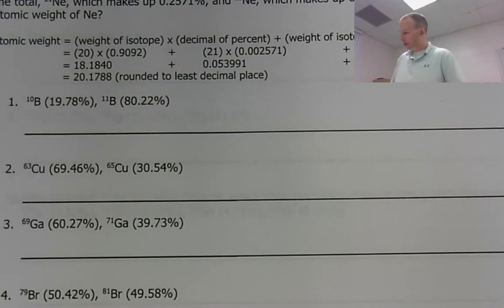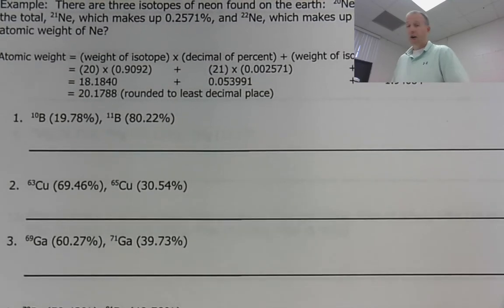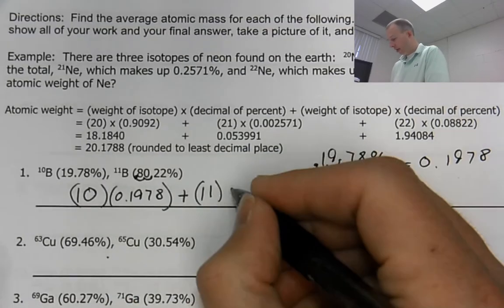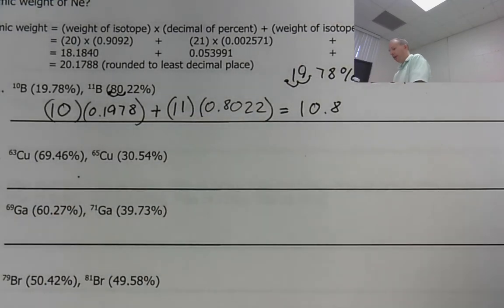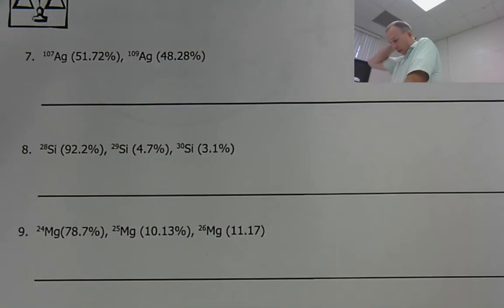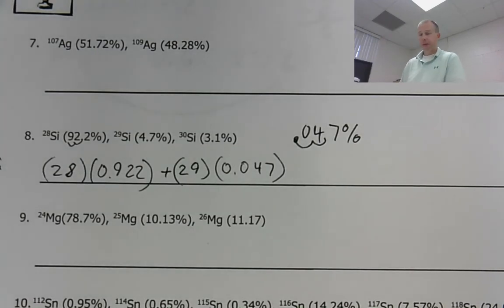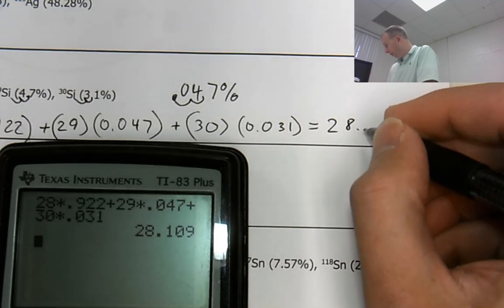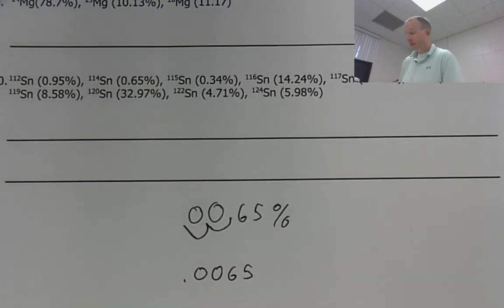Average Atomic Mass Calculations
2 example problems showing how to calculate the average atomic mass of an element based on the different isotopes that exist.